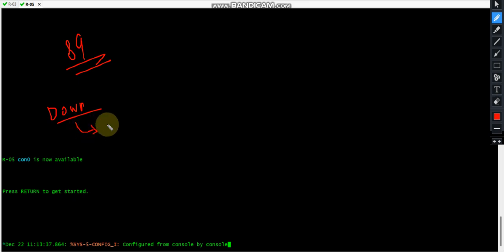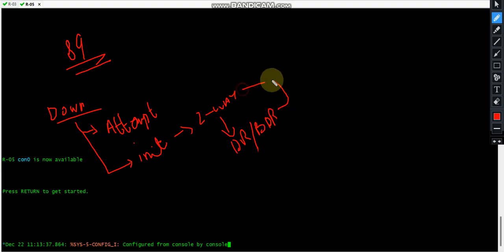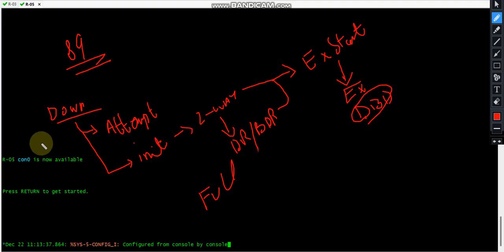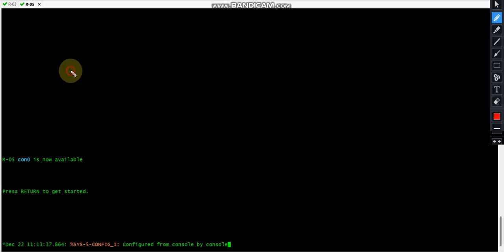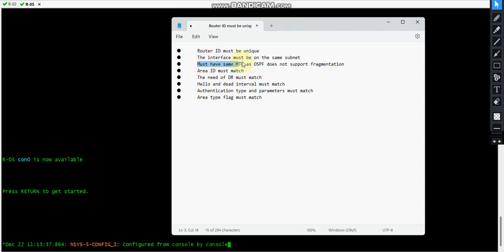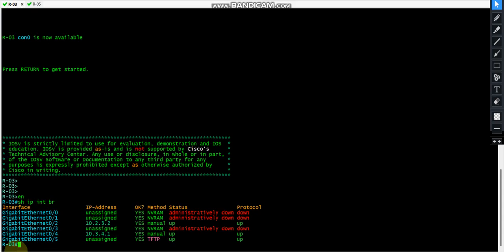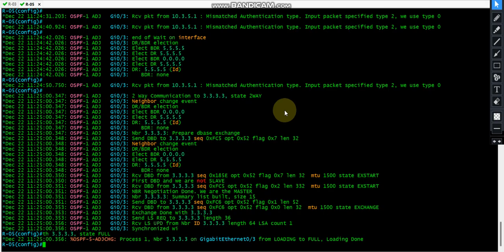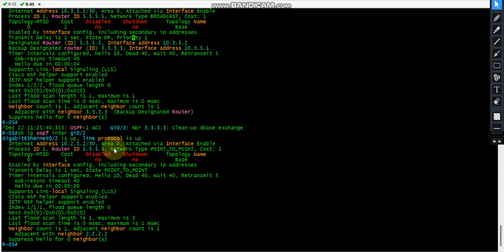CCNA/CCNP: OSPF Basic Configuration - Part 1 | How to configure OSPF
We will discuss basic configuration of OSPF and discuss how OSPF neighborship is formed.

In the next part, we will discuss three trouble tickets related to OSPF.

Please like and keep supporting me. Thanks